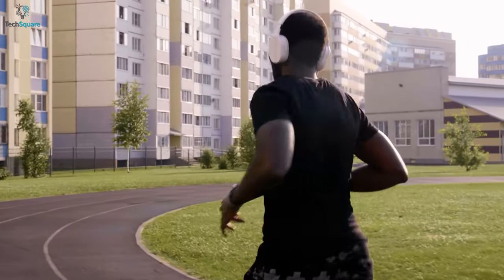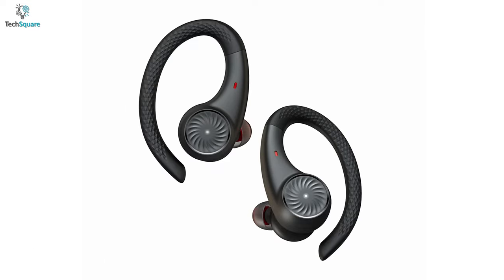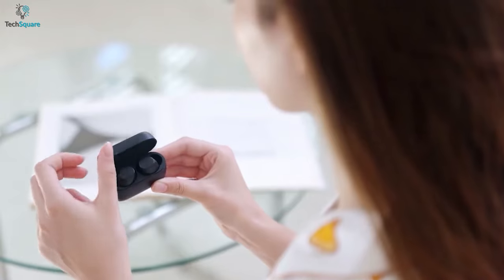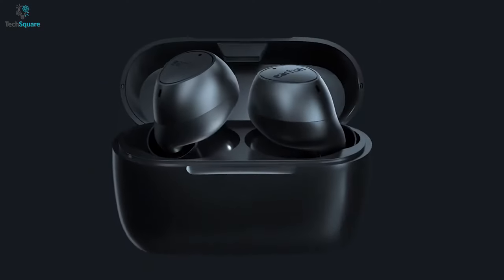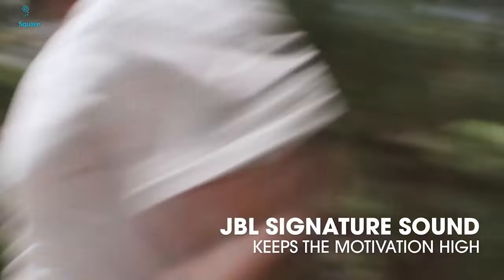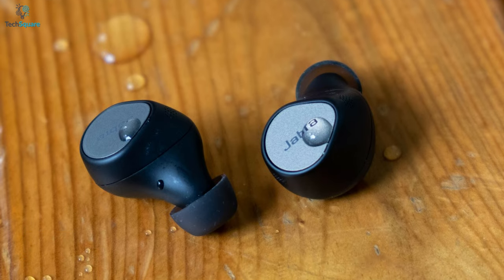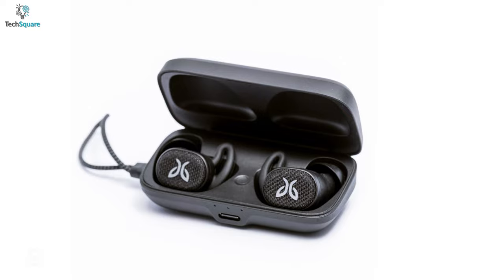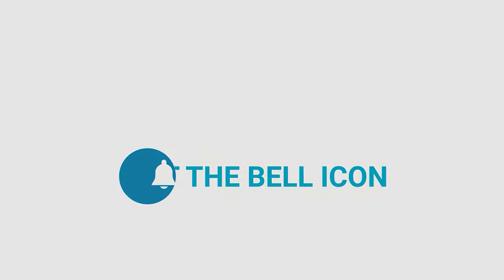5 Waterproof Earbuds with Highest IP rating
Best waterproof earbuds need to have the highest IP rating which is ipx7 or ipx8, which not only resist water completely but also provide excellent audio, and in this video, we have shown the 5 waterproof earbuds with the highest IP rating.

0:00 - Intro

0:28- 5. Tribit MoveBuds H1

1:23- 4. EarFun Free 2

2:16- 3. JBL Reflect Flow Pro

3:11- 2. Jabra Elite 7 Pro

4:07- 1. Jaybird Vista 2